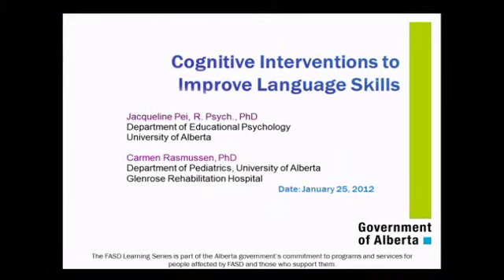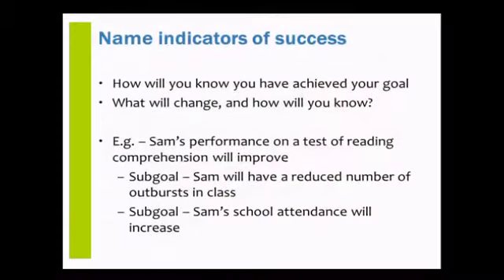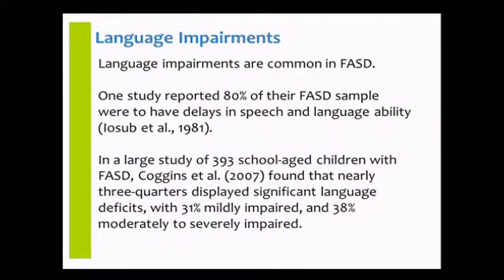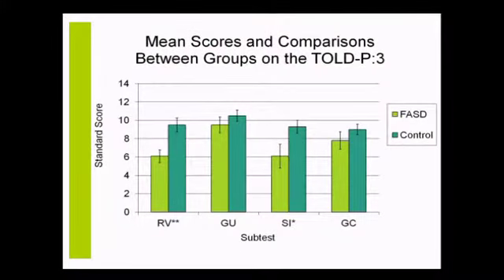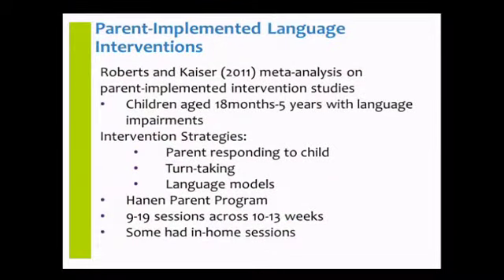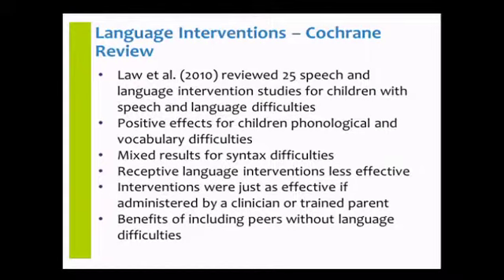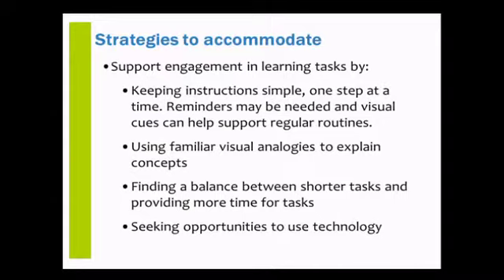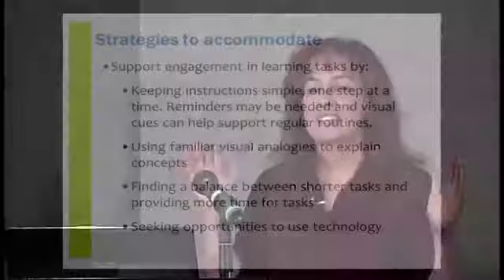Cognitive Interventions to Improve Language Skills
In this session the presenters will discuss the current literature regarding language-based interventions.